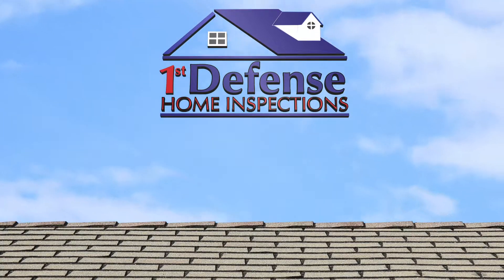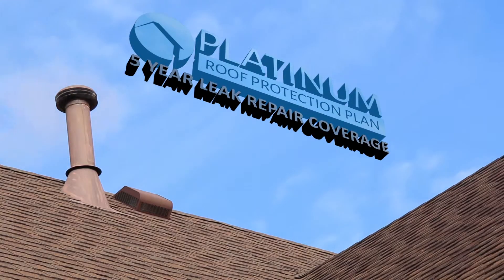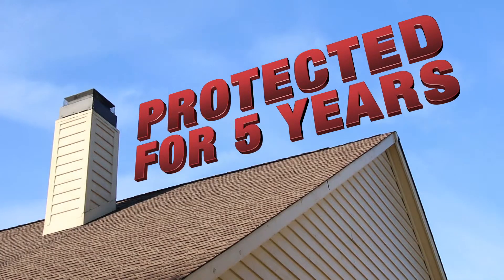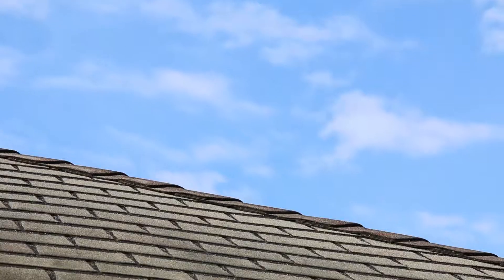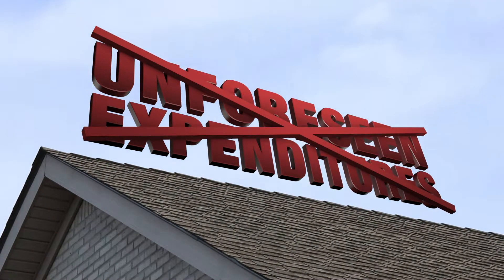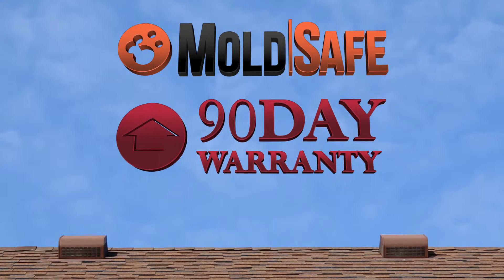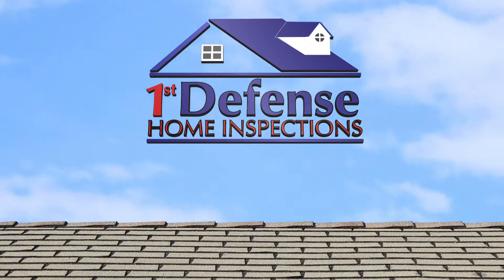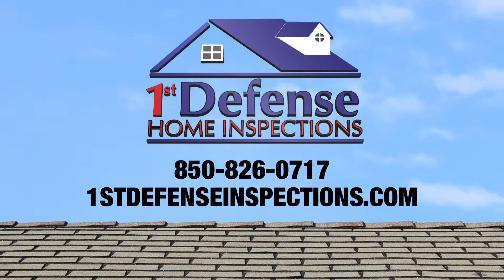1st Defense Home Inspections | Platinum Roof Protection Plan